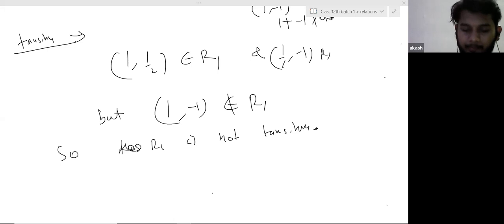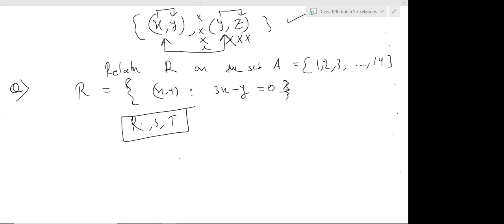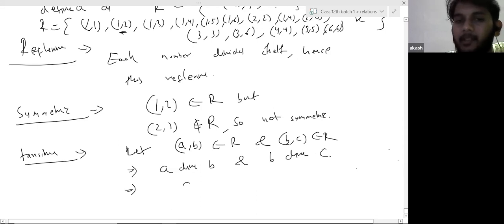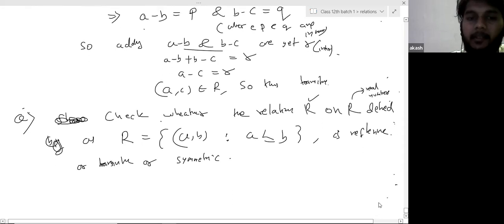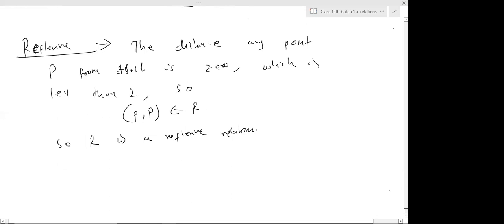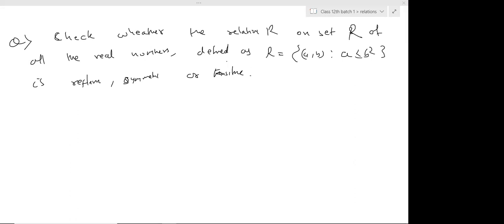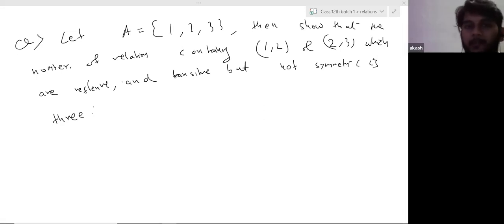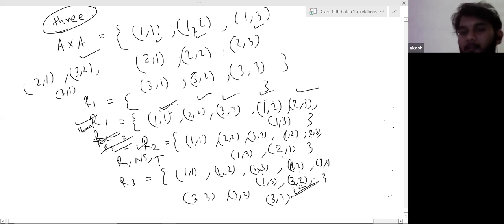Learnivio | Questions on Equivalence Relations | Lect 3 | 12th MEC | 06-06-2022